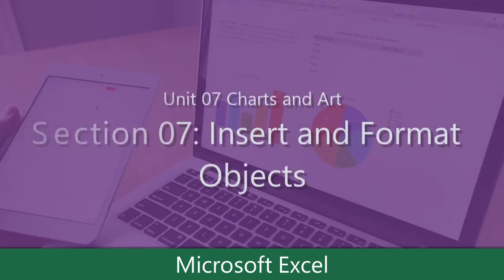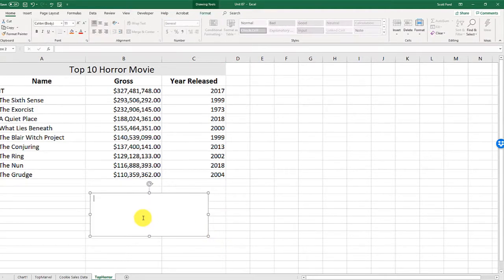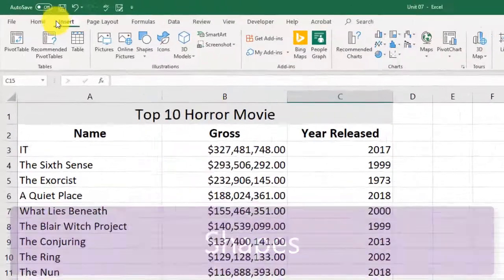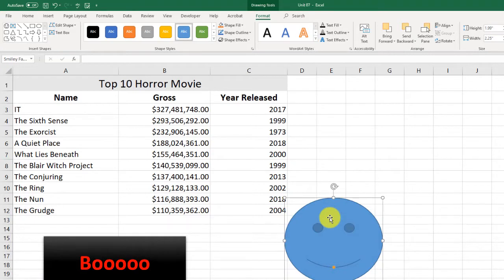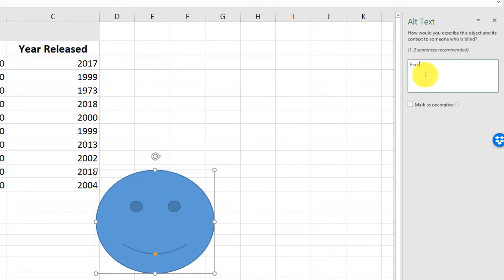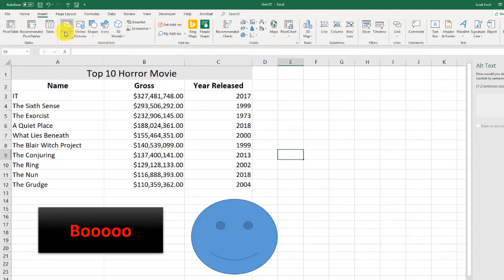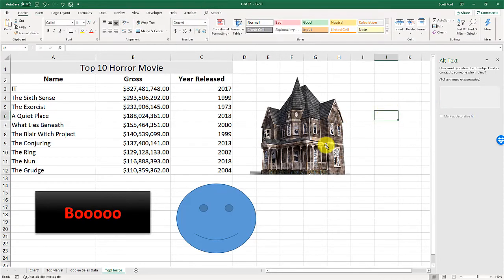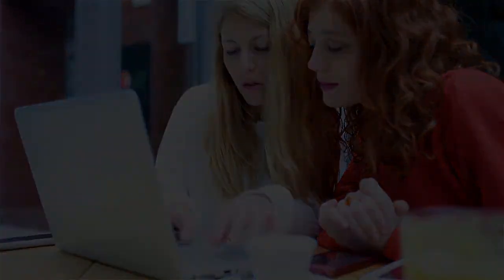Insert and Format Objects (07.07) - Microsoft Excel: From Beginner to Certified Professional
Our final lesson in this unit introduces us to inserting and working with different objects.

When you have completed this lesson, you will be able to insert text boxes, add shapes, locate and use images, and add alt. text to your visual elements to help those with visual challenges.